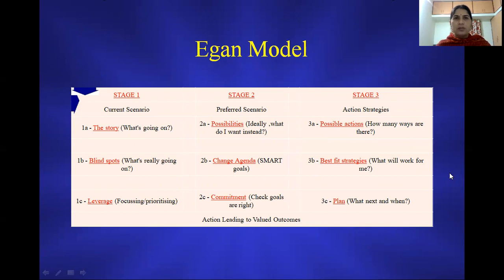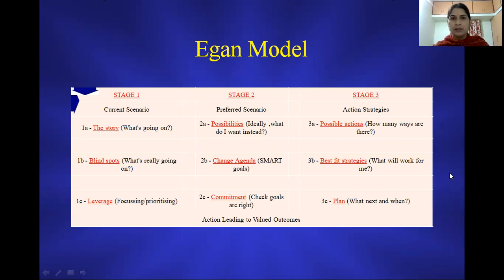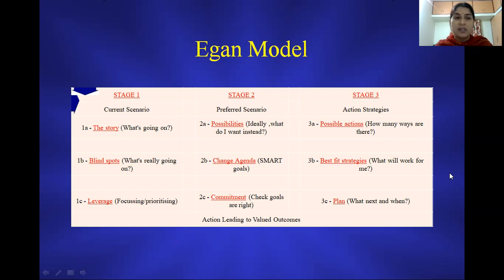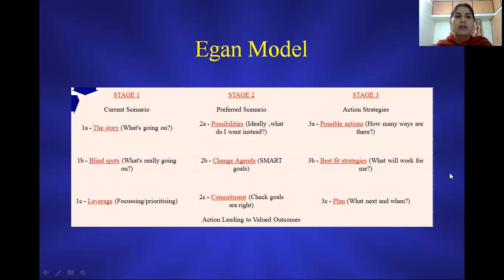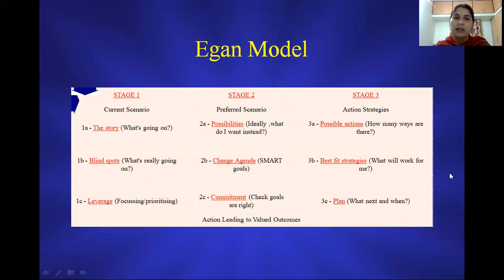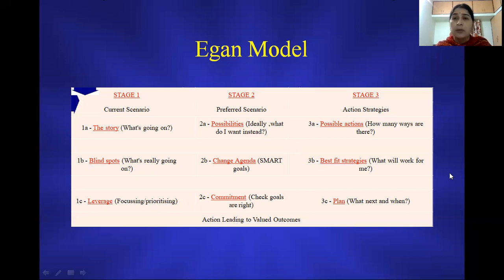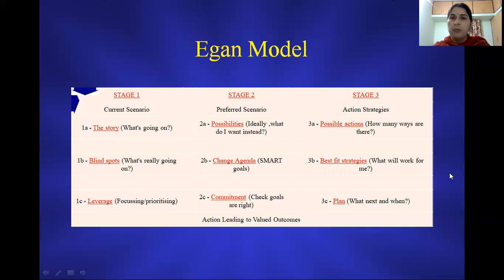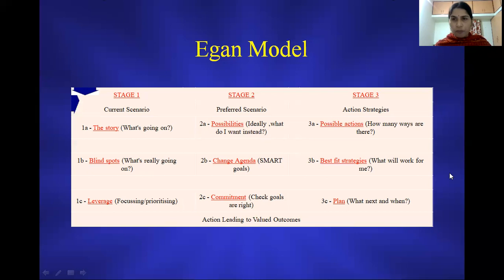Egan Model of Counselling